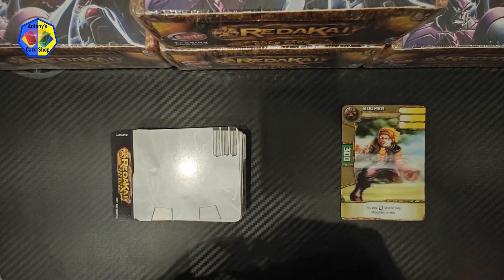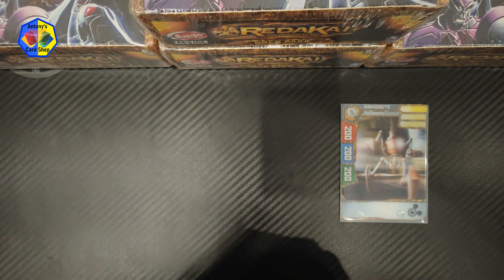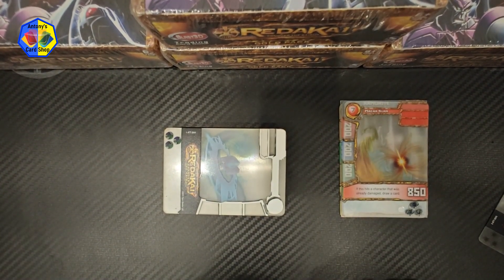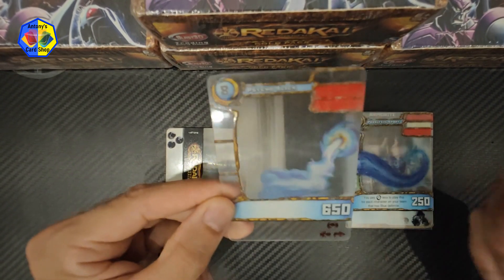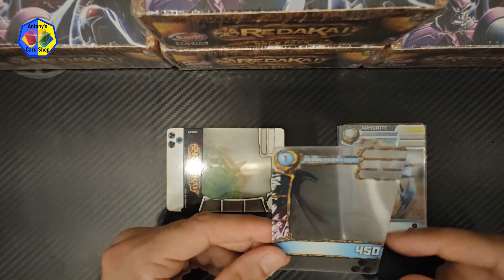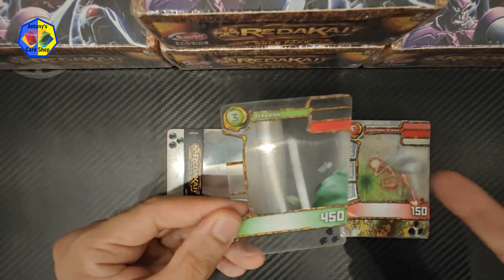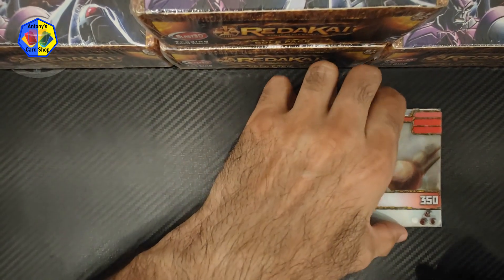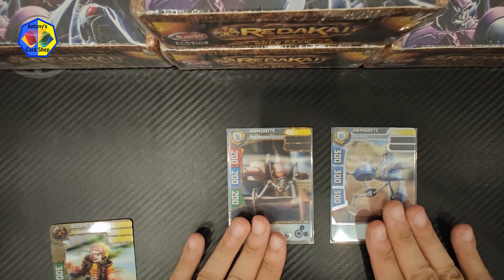Redakai Card Collection Episode 2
Hi guys. Yes, I have a full set of Redakai Cards lol. My Entropia Universe Content is getting a little expensive. I can only do one video a week. In the mean time I said, Hey I have these cool cards in my collection, why not show them off.